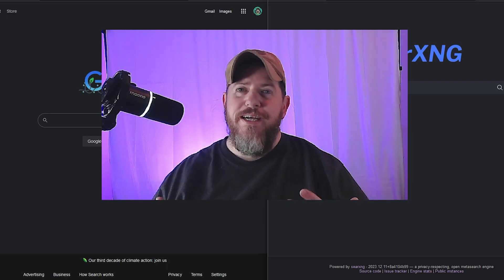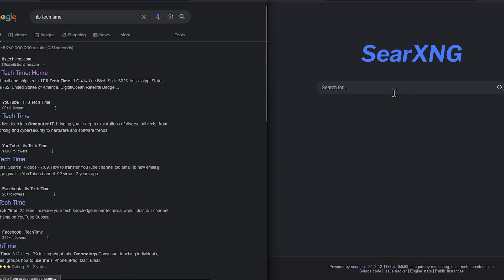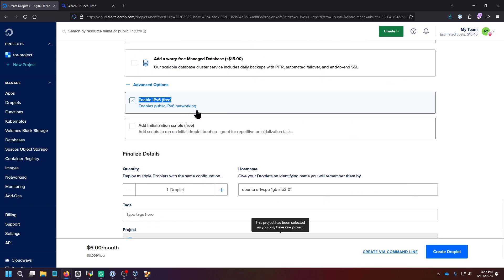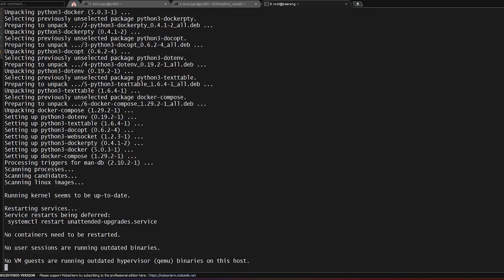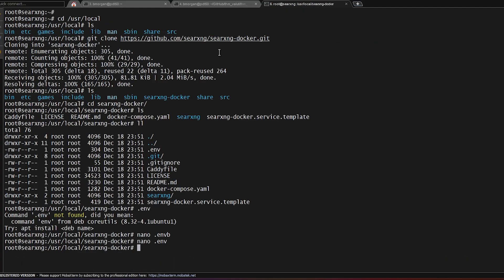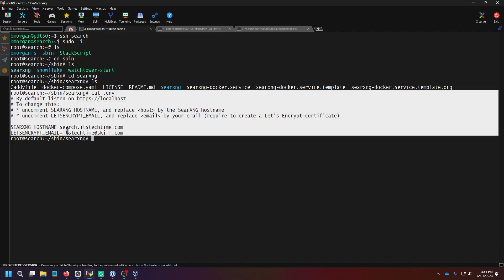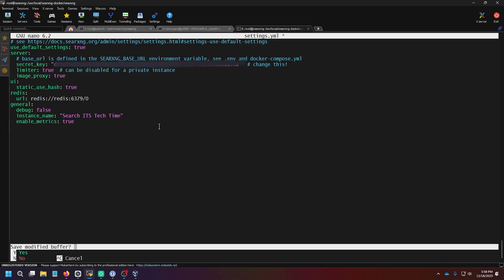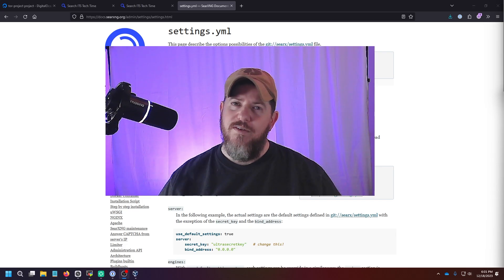Discover the Ultimate Private Search Engine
Today, we will build the best private search engine, and the best thing is it has NO advertisements.